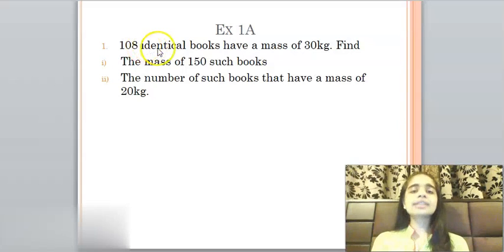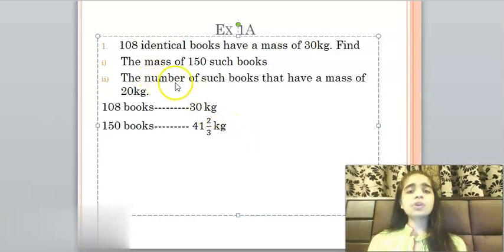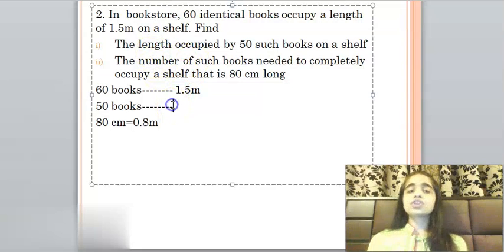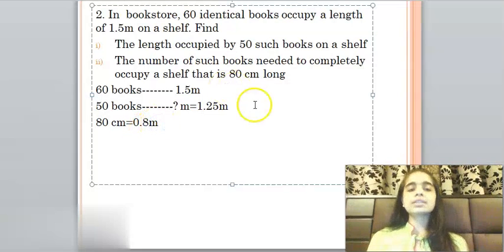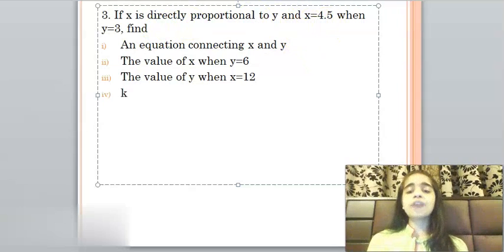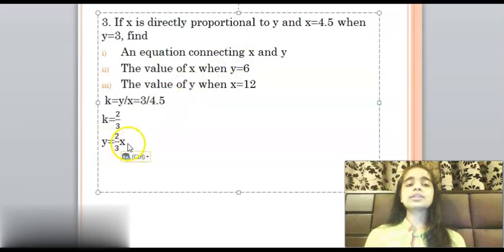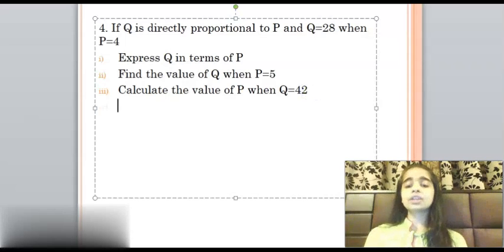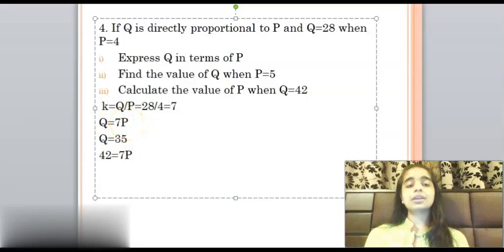Mathematics | Oxford book | D2 Ex.1(a) Q1 - Q4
Hope you guys like the video, gain knowledge and share knowledge ❤️